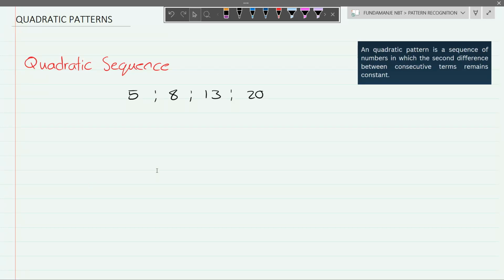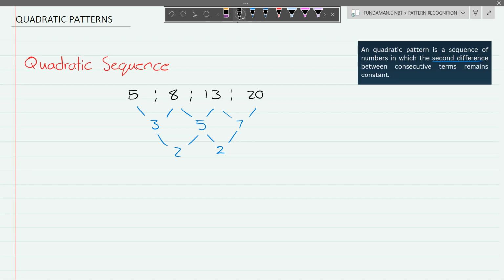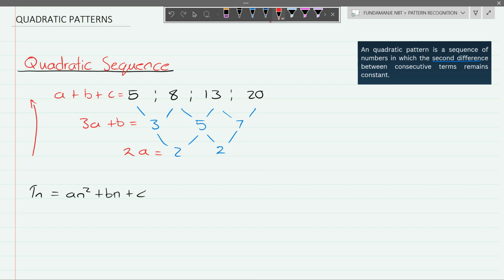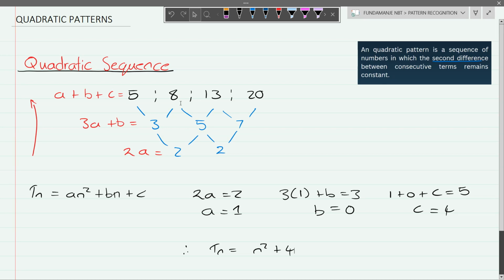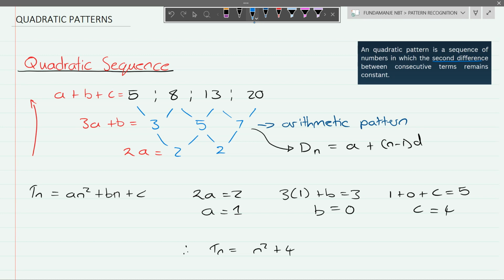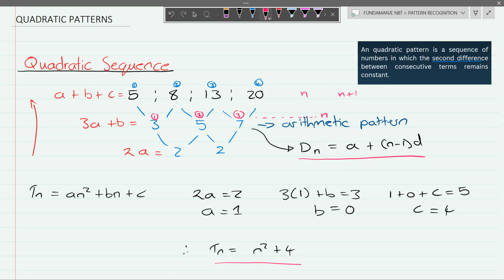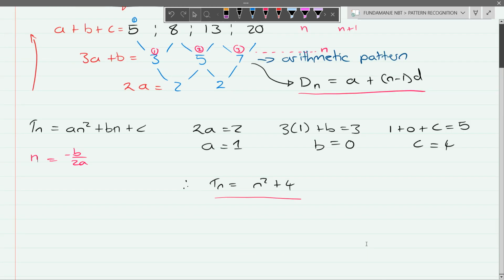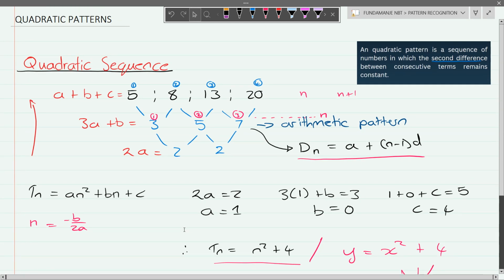ALGEBRA - QUADRATIC PATTERNS ( PATTERN RECOGNITION) - NBT MAT